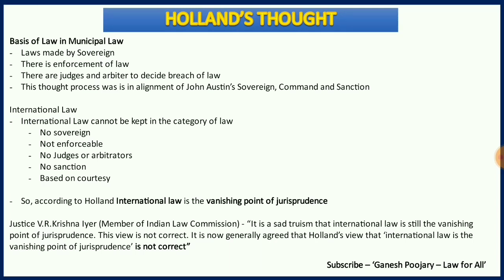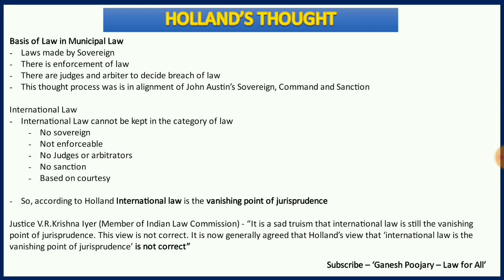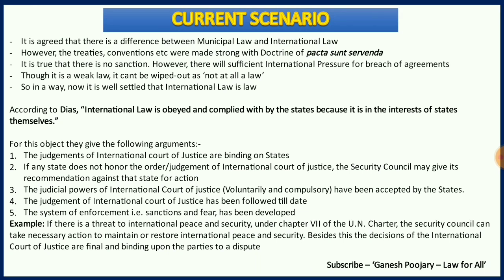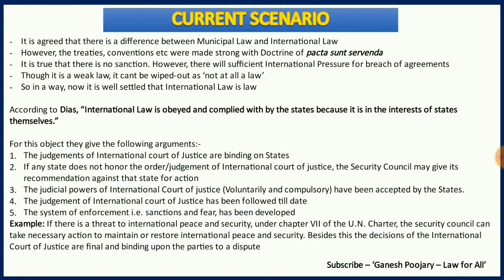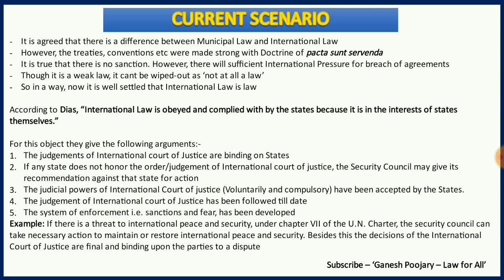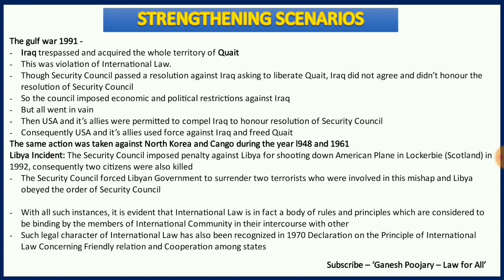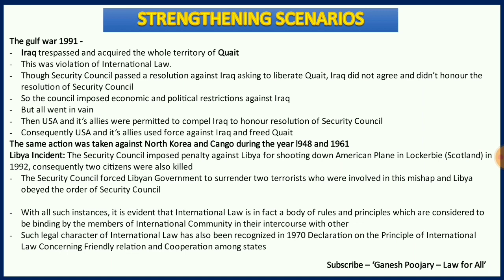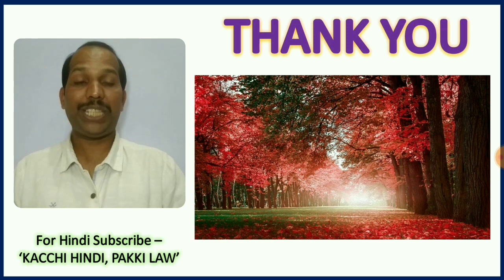International Law is Vanishing Point of Jurisprudence | Public International Law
In this session, i have tried to cover Holland's view on International Law i.e. International Law is Vanishing Point of Jurisprudence. I have explained his views and also tried analyzing the current scenario with case laws. Hope helps.